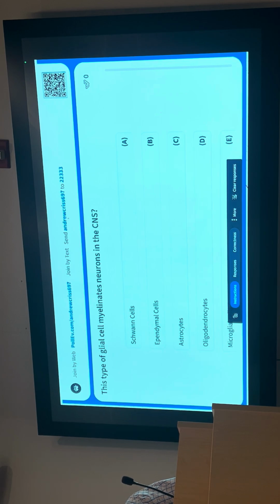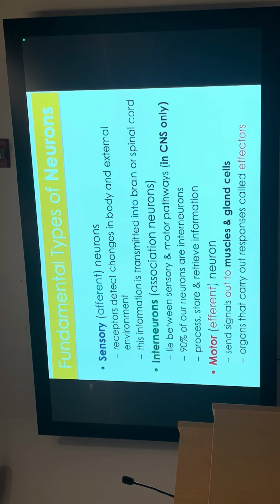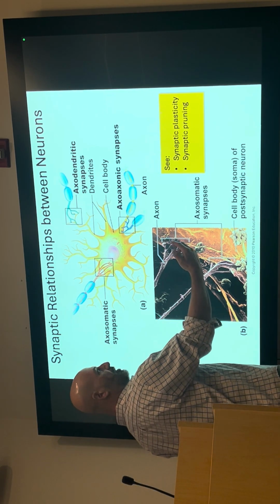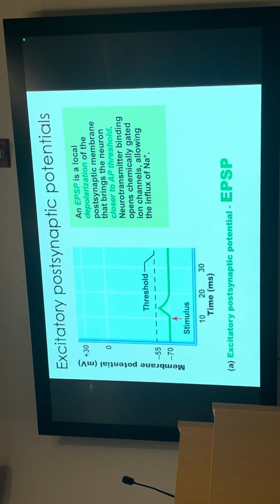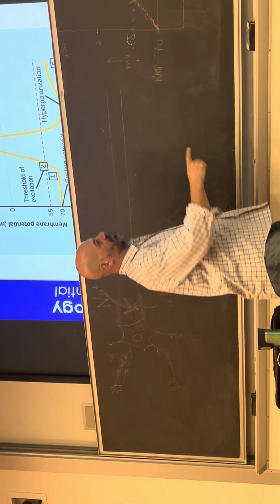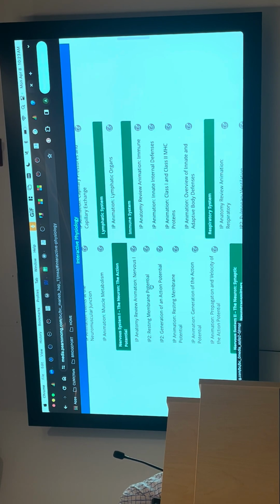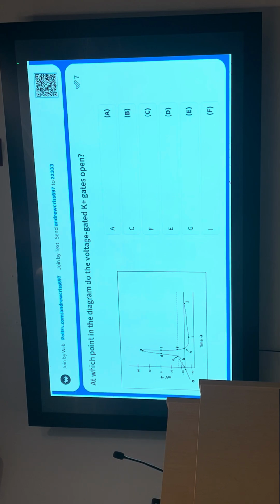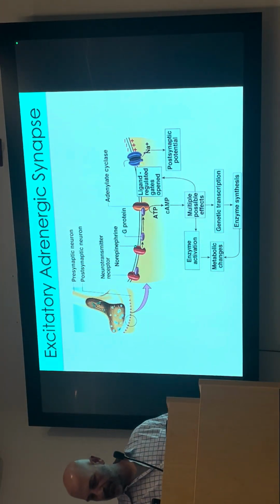APIRL 8 BIO